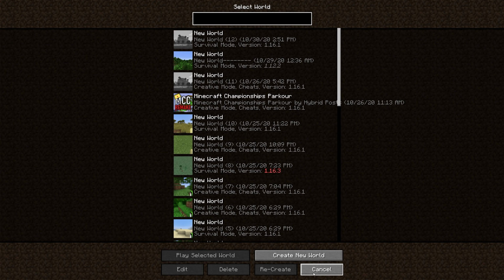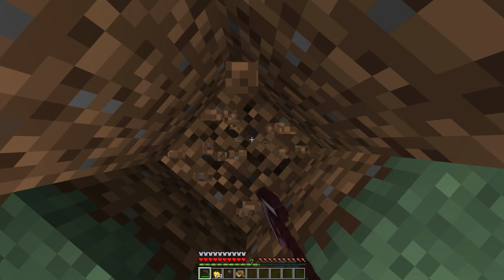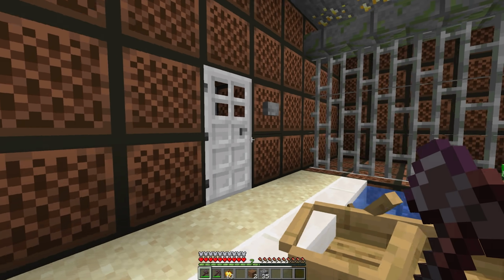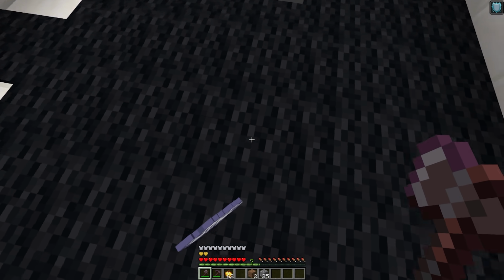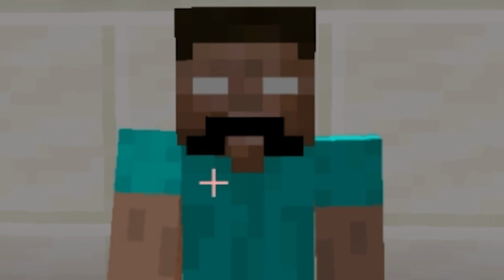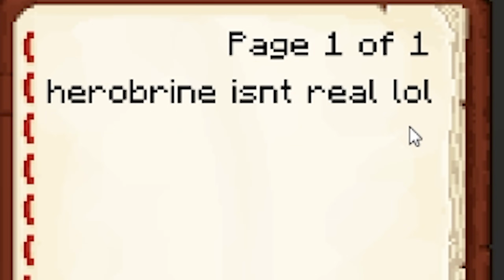how to summon herobrine in 1 minute